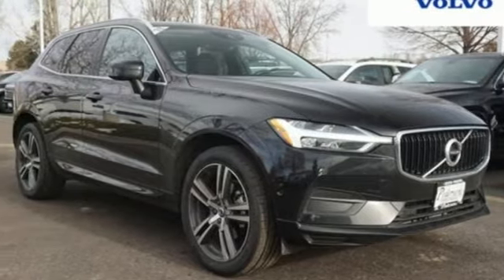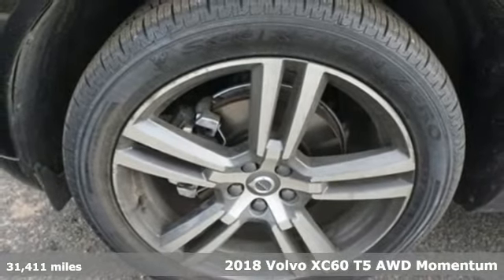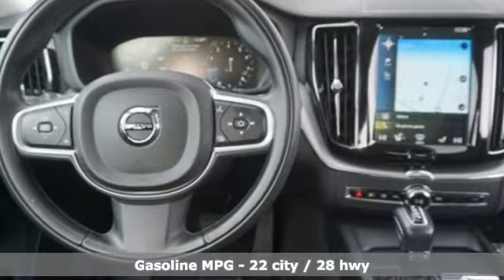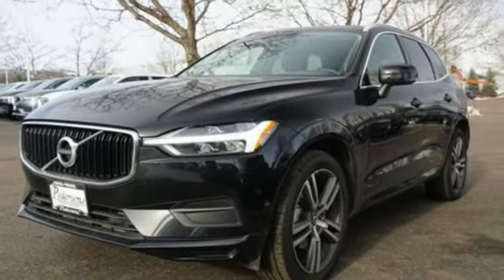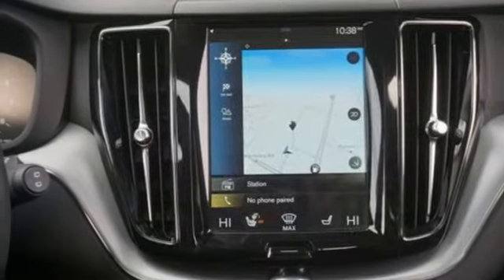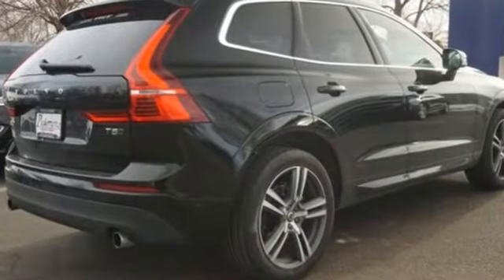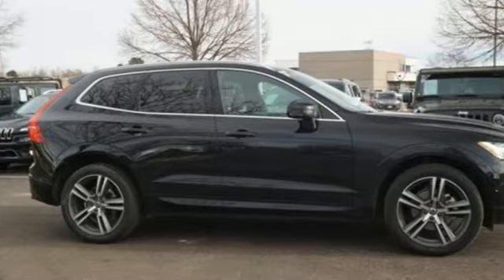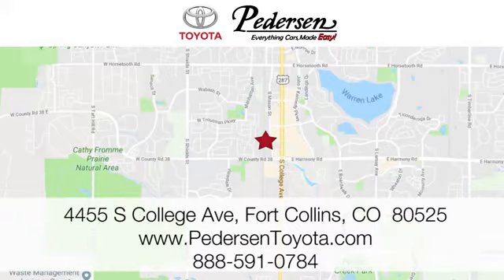Certified 2018 Volvo XC60 Fort Collins Loveland, CO L10751 - SOLD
Year: 2018
Make: Volvo
Model: XC60
Trim: Momentum
Engine: 4 Cyl. 2.0 L
Transmission: Automatic
Color: Onyx Black Metallic
Interior: Charcoal
Mileage: 31411
Stock #: L10751
VIN: LYV102RK0JB101998
B Recent Arrival!Clean CARFAX. Locally owned and maintained. Very well cared for, and now backed by Volvo's industry leading 5 year, unlimited mile comprehensive warranty!

Address:
4455 S. College Ave